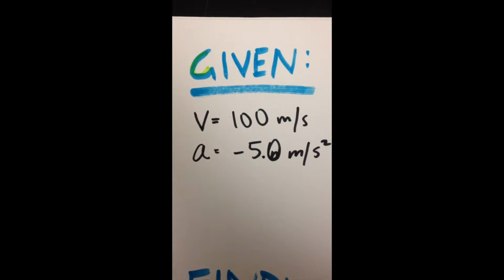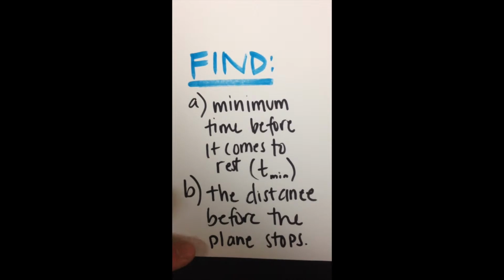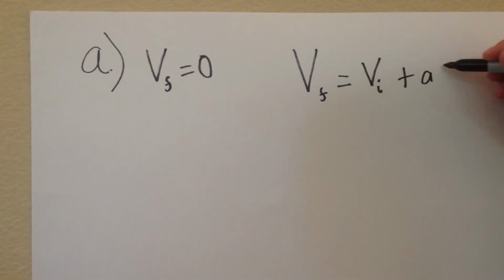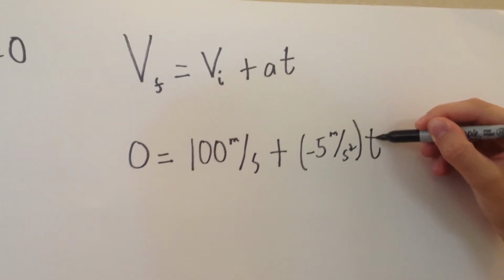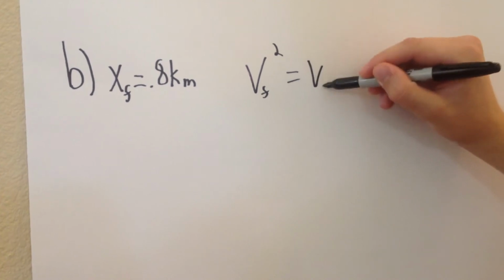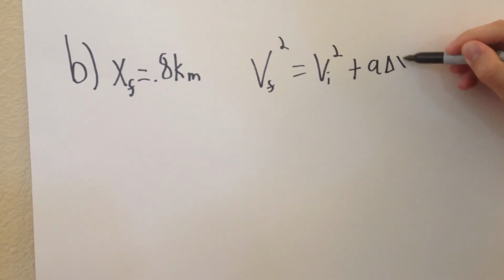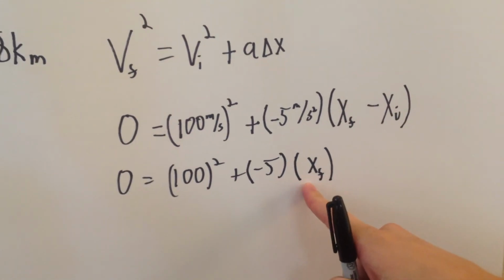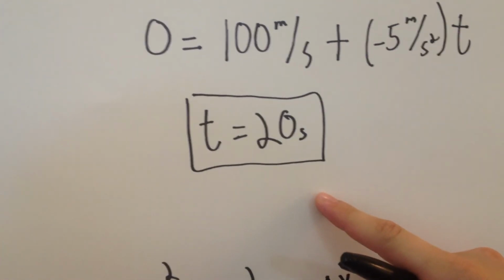Chapter 2 Problem 27